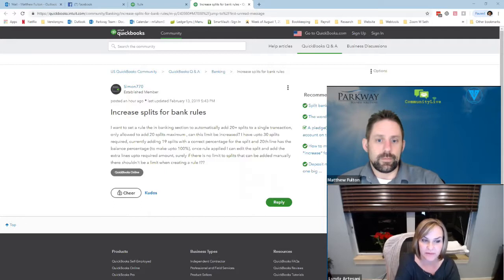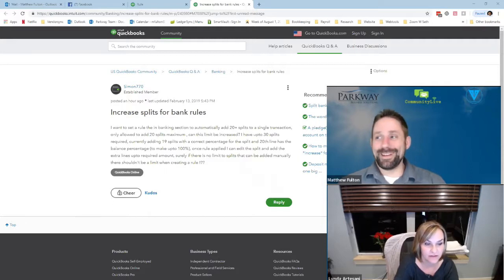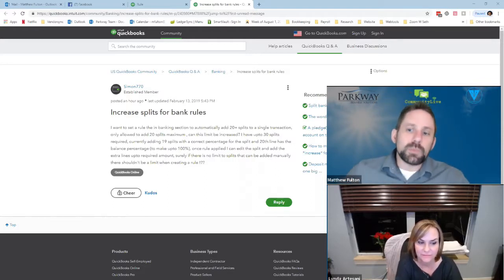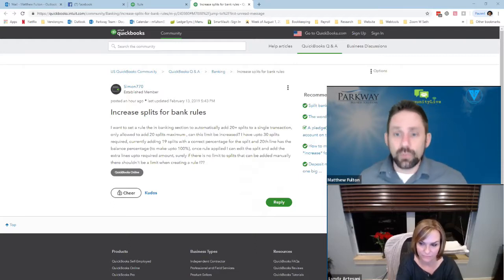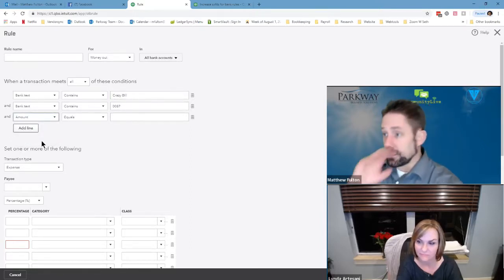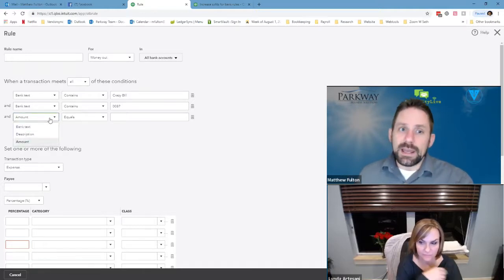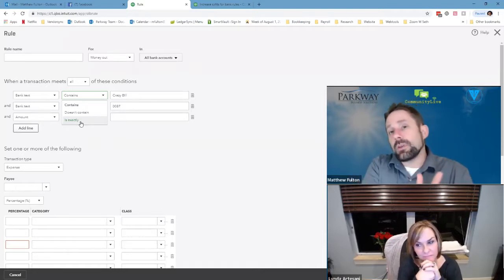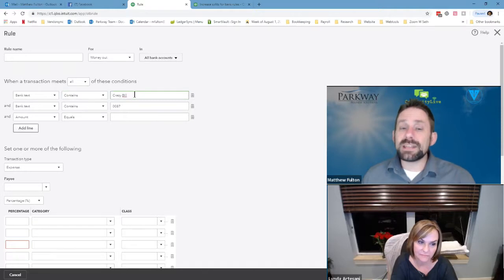Bank Feed Splits In QuickBooks Online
QB Community question asking if you can increase the total number of splits available when creating a bank feed rule in QuickBooks Online.